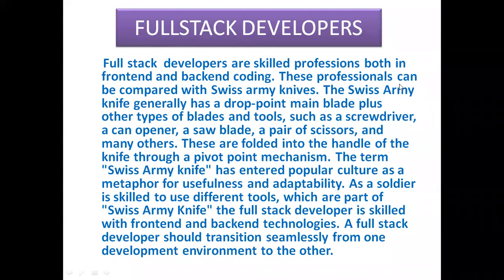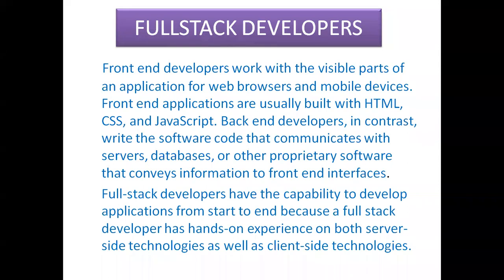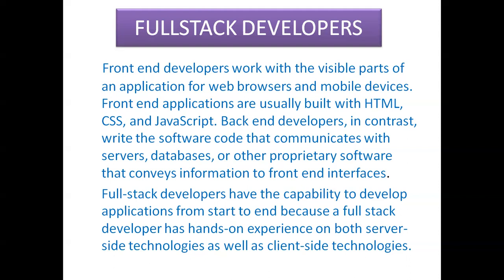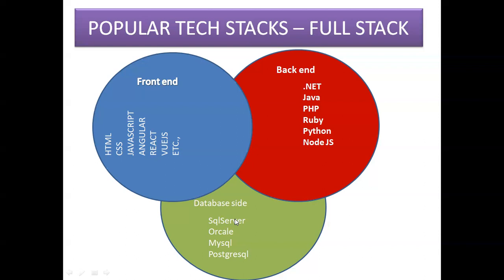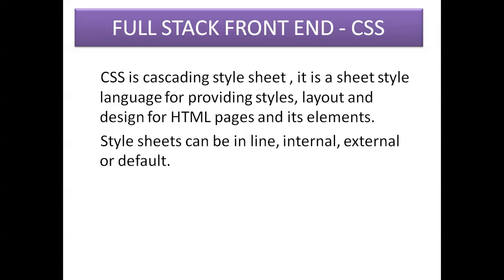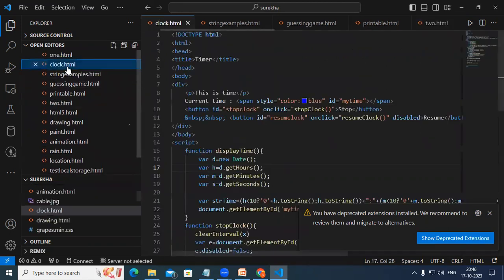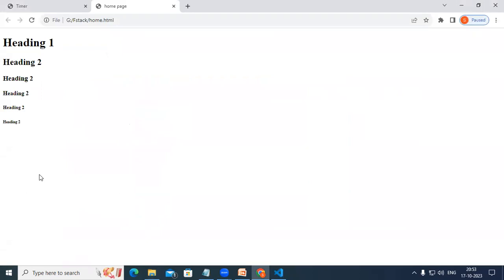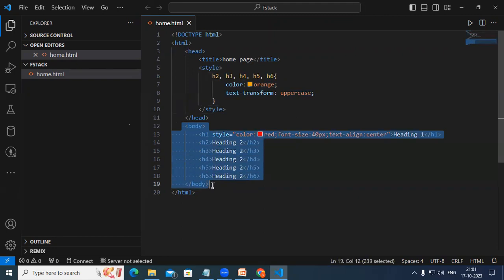FullStack Developer Training Session - Basics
Training Batch for FullStack Java Developer:

Starting: 16-Oct-2023
Duration: 2 months, 1 hr/day Monday to Saturday
Training Mode: Online

      10:30AM EST
      09:30AM CST
      07:30AM PST